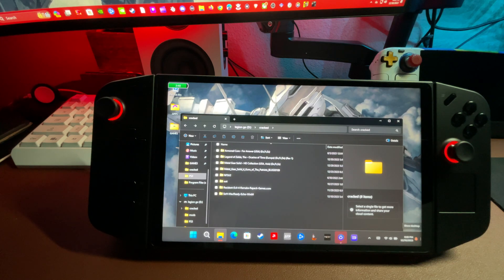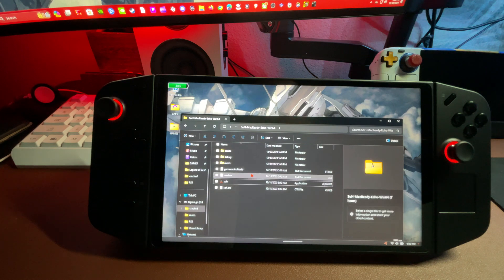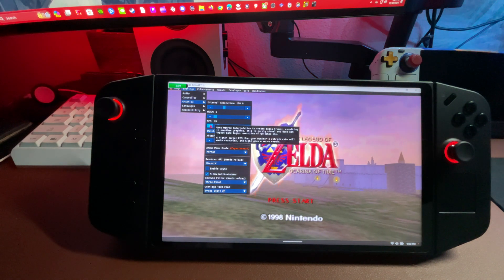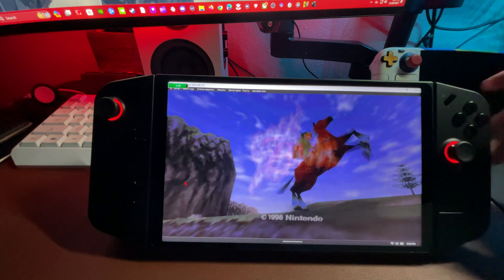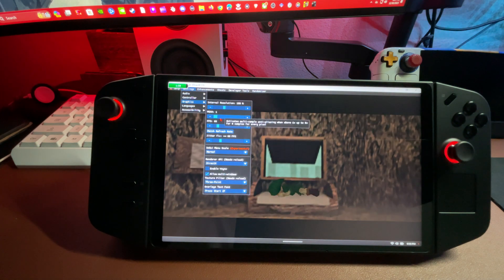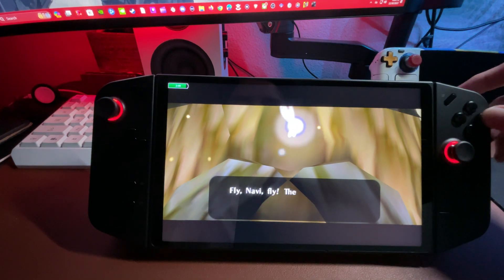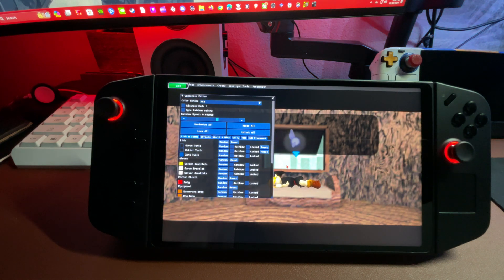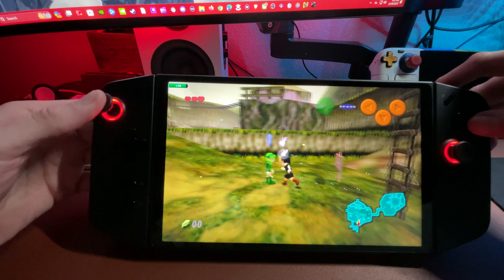ZELDA SHIP OF HARKINIAN ( LEGION GO )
this is the pc port steps to get it running on legion go